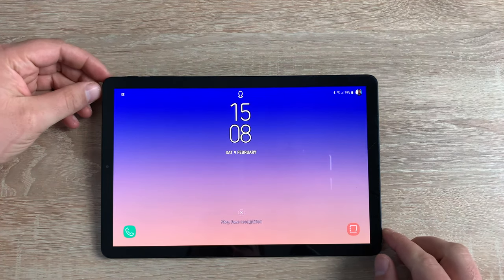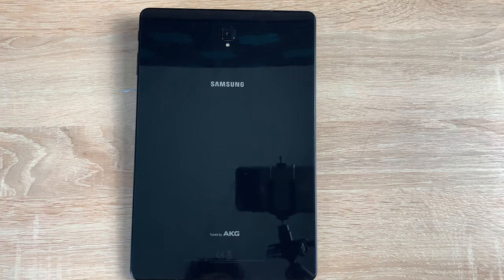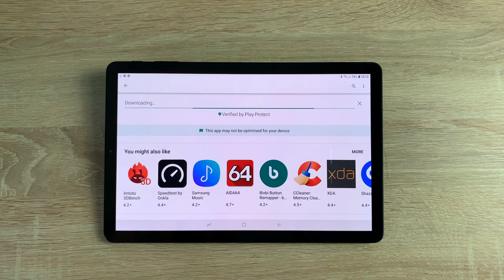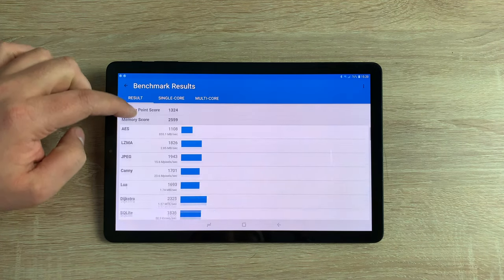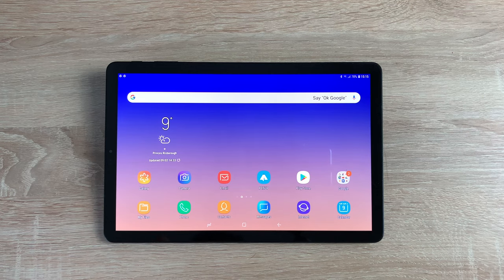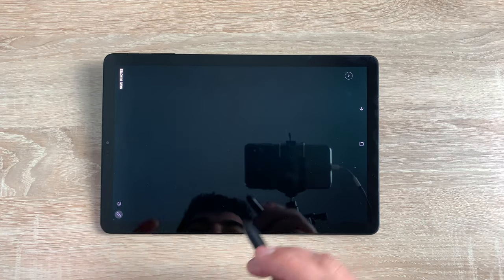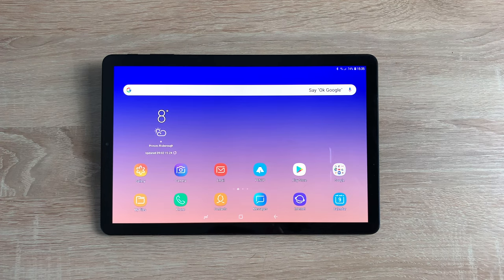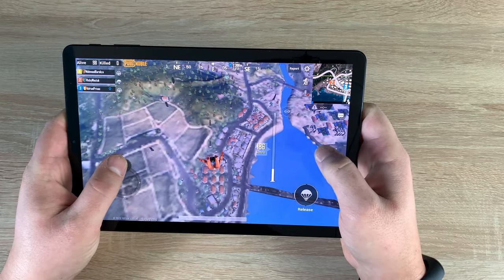Samsung Galaxy Tab S4 Review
In this video, I review the Samsung Galaxy Tab S4 that offers a stunning SAMOLED display and surprising sound quality thanks to 4 tuned AKG speakers.

Key Features

- SAMOLED display
- 4 tuned AKG speakers with Dolby Atmos
- Samsung DEX for tablets
- Designed for Super tasking
- S pen for writing notes, drawing and so much more